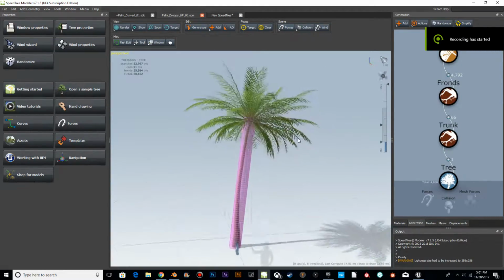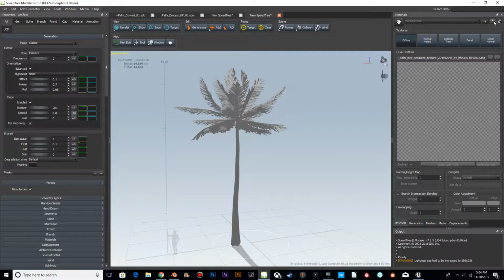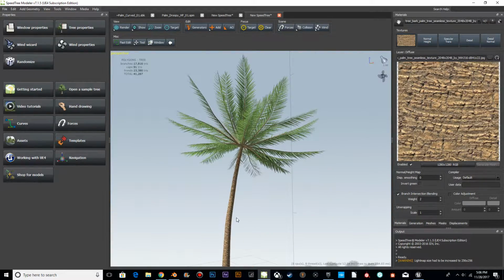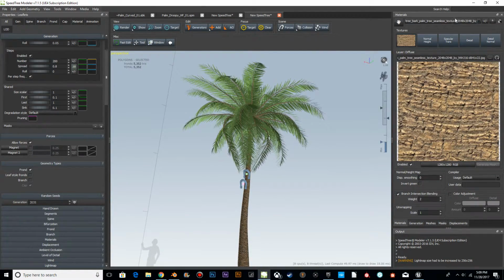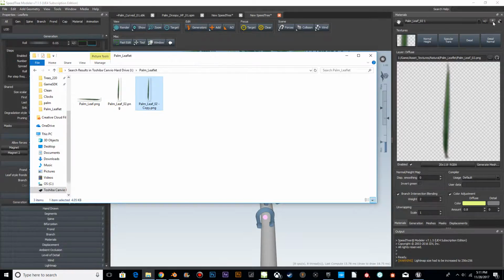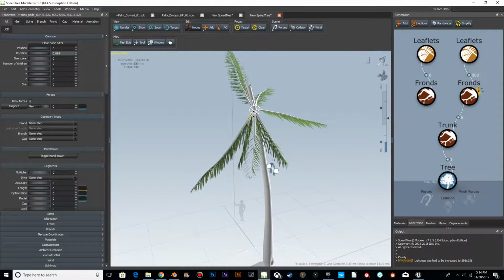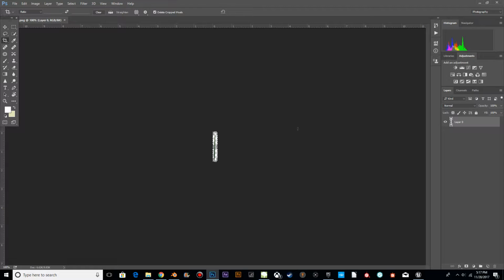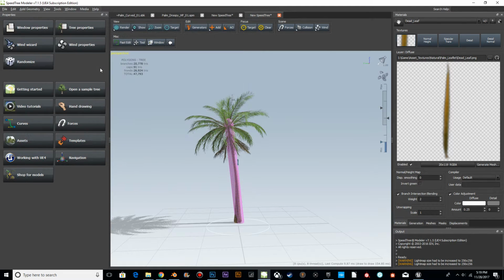Palm Tree Tutorial (Speedtree & Photoshop)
High resolution palm tree tutorial in Speedtree.